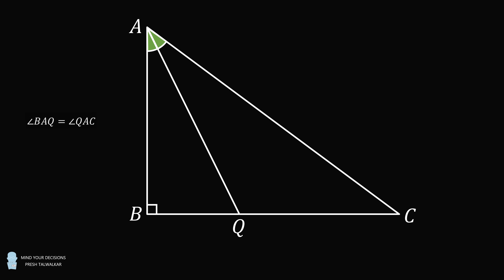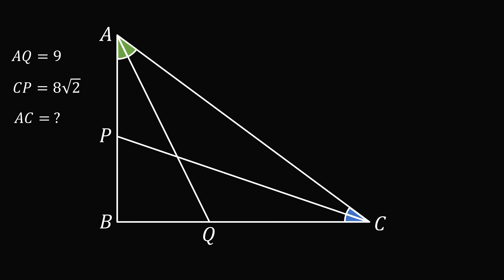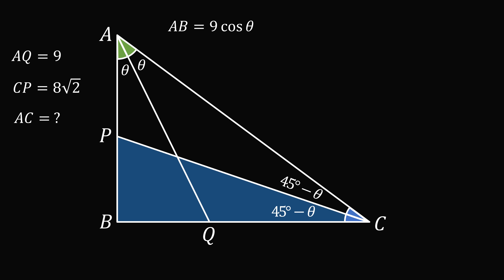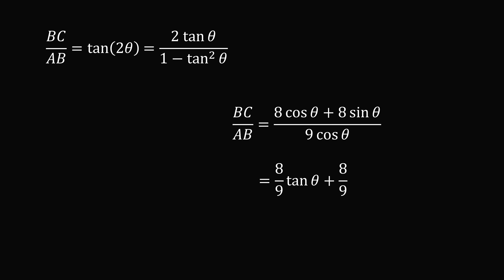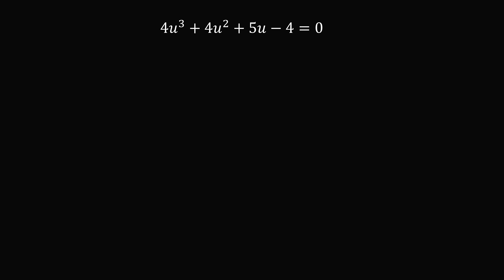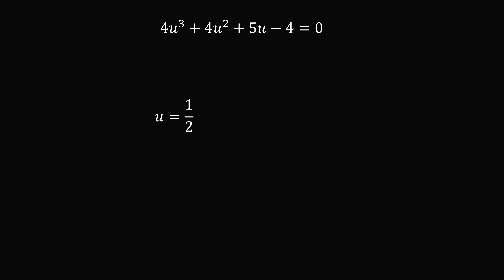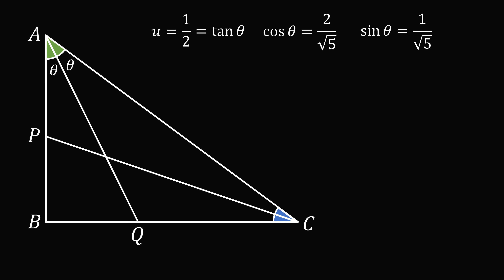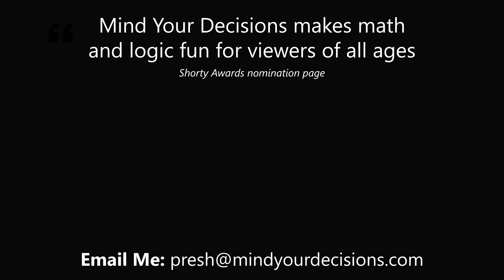Almost impossibly hard triangle problem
Find the length of the hypotenuse given its two acute angle bisectors have lengths of 9 and 8 root 2. It seems like it should be easy, but it is incredibly hard! Special thanks this month to: Robert Zarnke, Kyle, Lee Redden, Mike Robertson, Daniel Lewis.

2016 UQ/QAMT Problem Solving Competition - Year 11 & 12 Paper, problem 5
Trigonometry solutions
ridoy
Art of problem solving solution sketch (I could not fill in the details to find the solution)

2017 Shorty Awards Nominee. Mind Your Decisions was nominated in the STEM category (Science, Technology, Engineering, and Math) along with eventual winner Bill Nye; finalists Adam Savage, Dr. Sandra Lee, Simone Giertz, Tim Peake, Unbox Therapy; and other nominees Elon Musk, Gizmoslip, Hope Jahren, Life Noggin, and Nerdwriter.